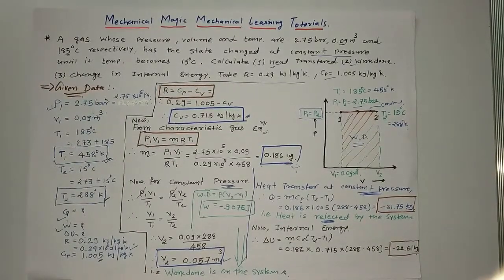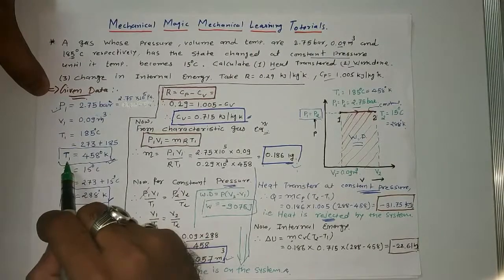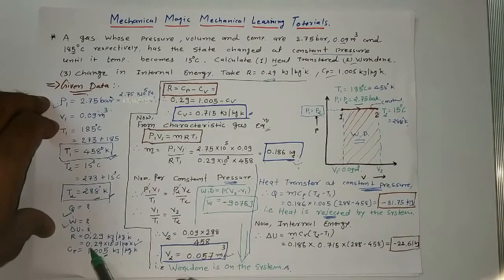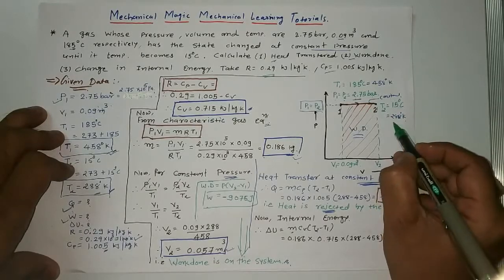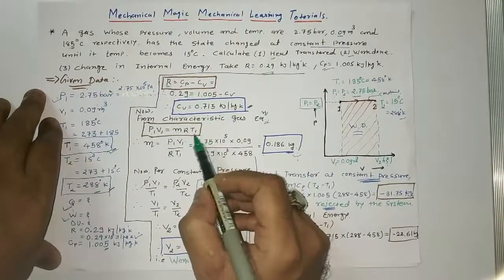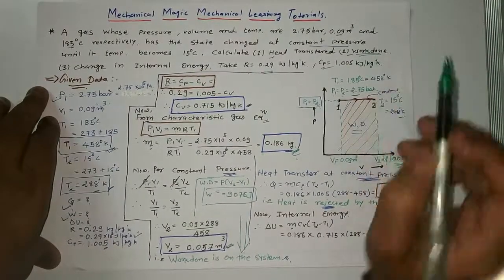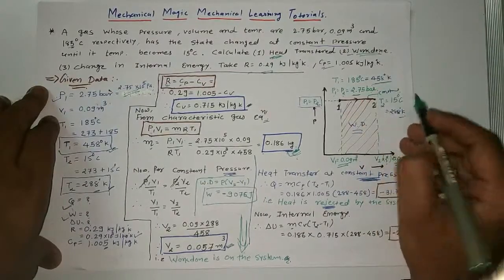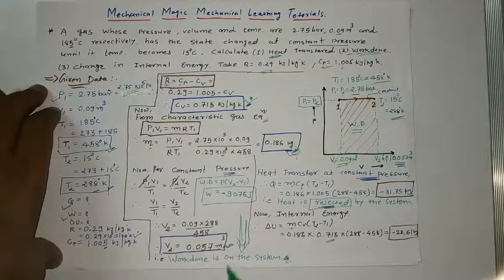PROBLEMS OF PROPERTIES OF GAS | CONSTANT PRESSURE PROBLEMS | INTERNAL ENERGY PROBLEMS | GATE | JEE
In this video is about solutions of example on properties of gas .

Other important Theories and examples of Properties of Gases

10. IDEAL GAS LAW PROBLEMS | EXAMPLE OF PROPERTIES OF GAS | PROBLEMS ON POLYTROPIC PROCESS | IIT |JEE

Other Importance Links on Heat Engine Lectures